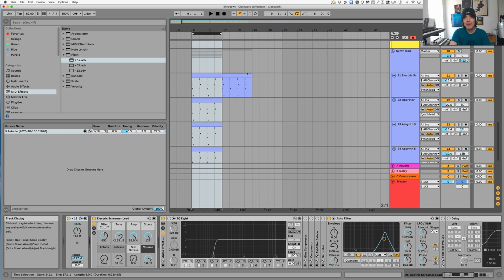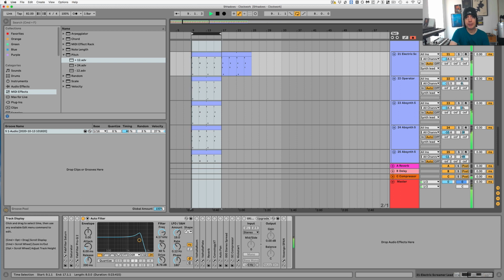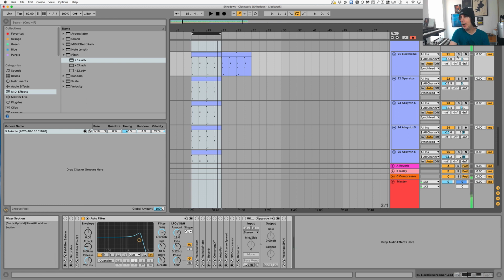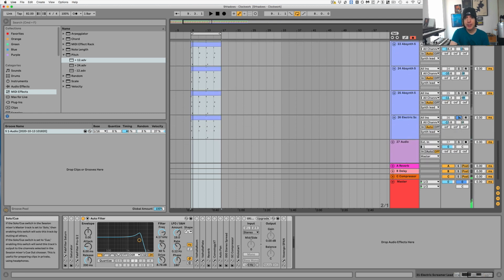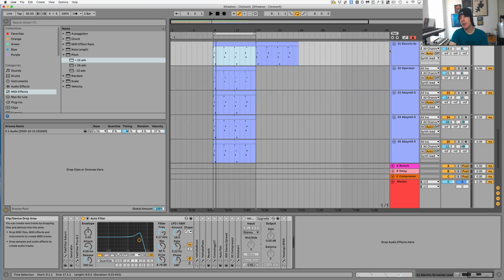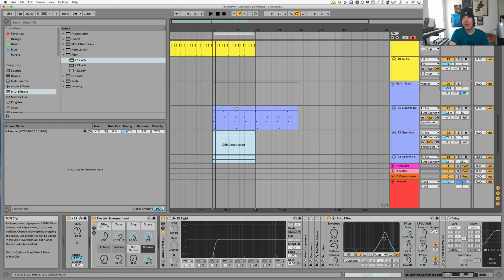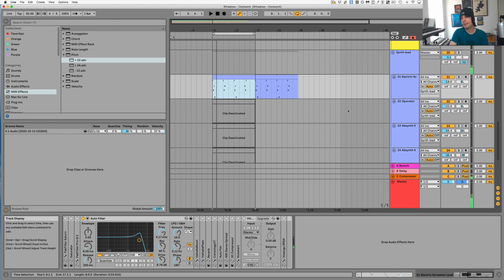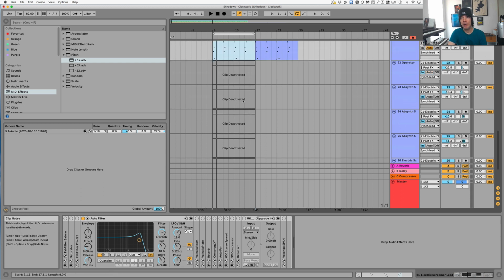Ableton Tip: Editing Multiple Layers Using the Same Midi Part